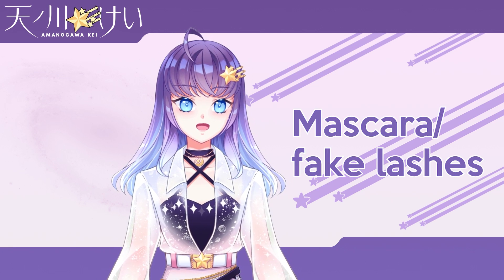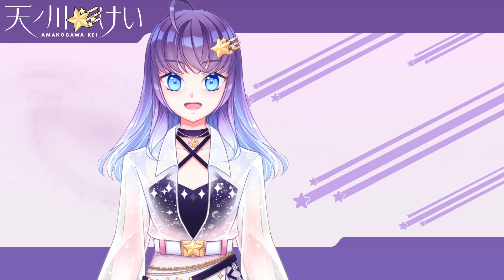Femboy 101 - Part 2: Intro to Makeup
In this video I talk about makeup: the basic makeup everyone should have, and where and how to buy them.
Links to makeup tutorials I found helpful:
[General]
- rintaichou was a big inspiration to me when I started crossdressing and is great at makeup.
- Good beginner's tutorial that goes over all the basics

[Concealer]
- Tutorial on concealing beard shadow

[Eyeliner]
Like I mentioned, there are so many different styles of eyeliner out there, and your eye shape will determine what looks good on you. I'd watch a bunch of videos and see what works for you.

You might also be able to find tutorials specific to certain eye shadow palettes and certain looks based on what's in the palettes. Just search "[name of palette] tutorial"